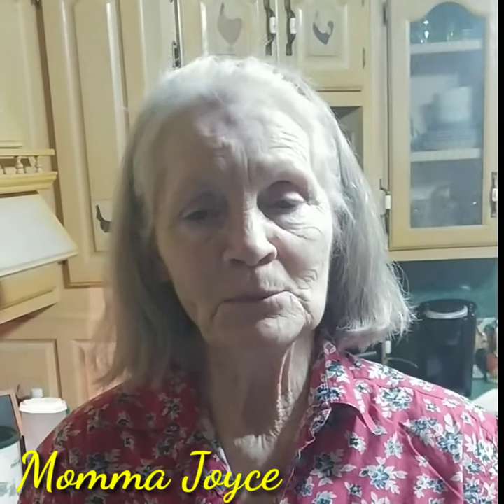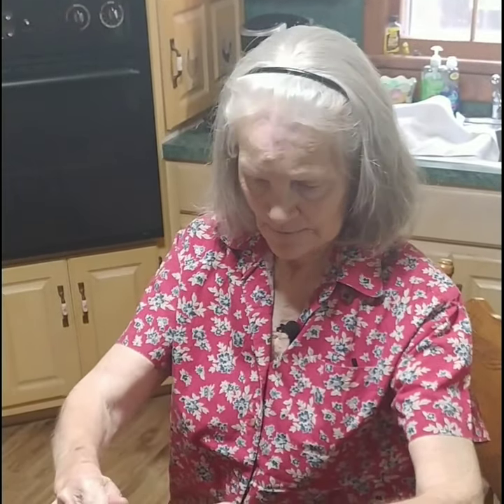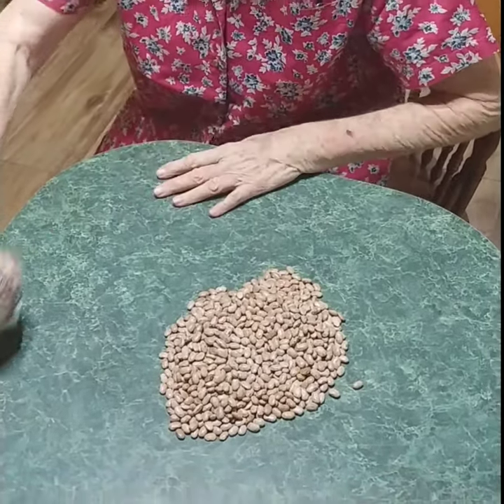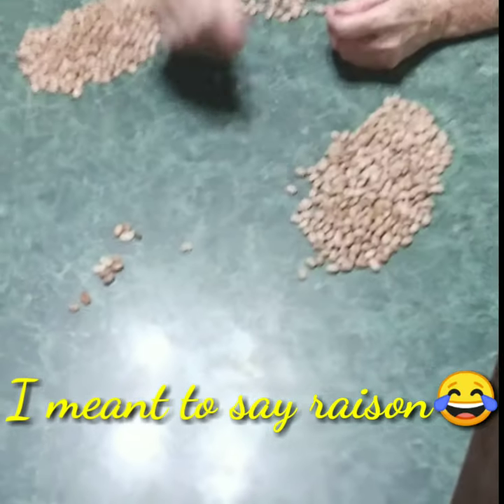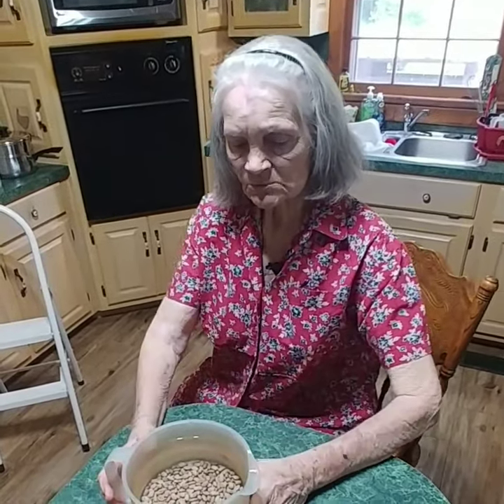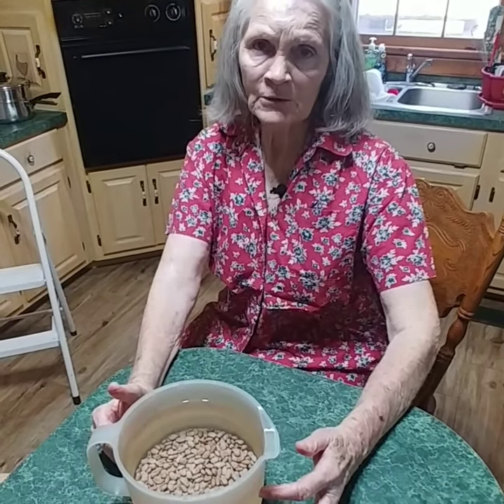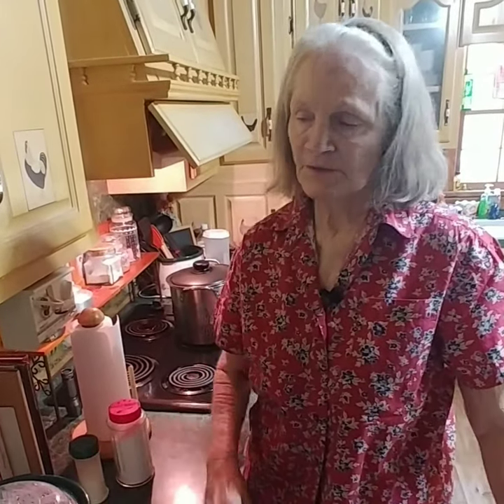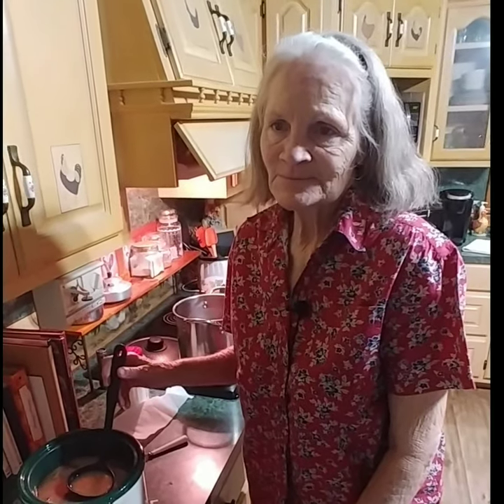PINTO BEANS EVERYBODY!😍..Look~Cook~Eat...From Scratch~A bag NOT a can~ Momma Joyce